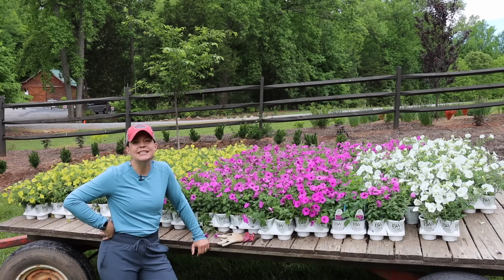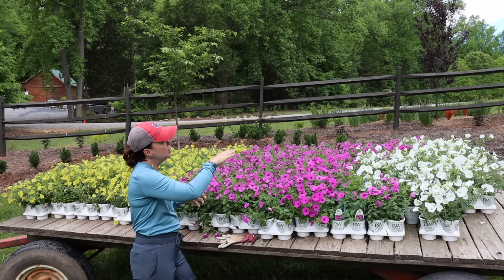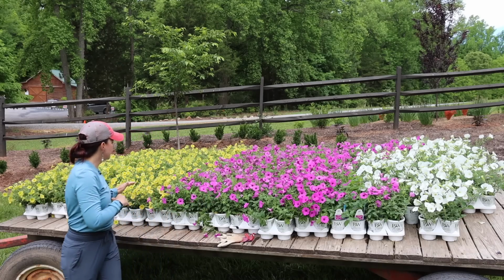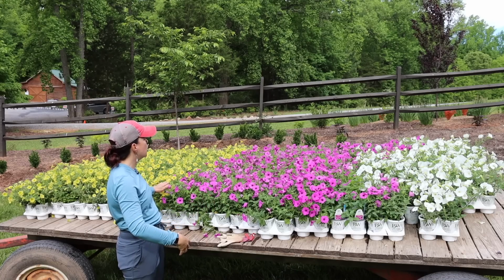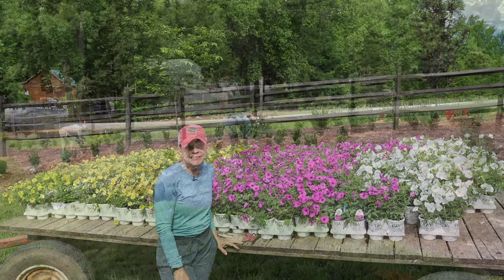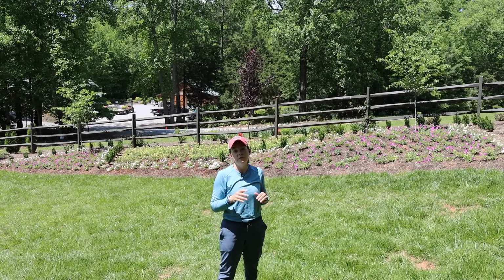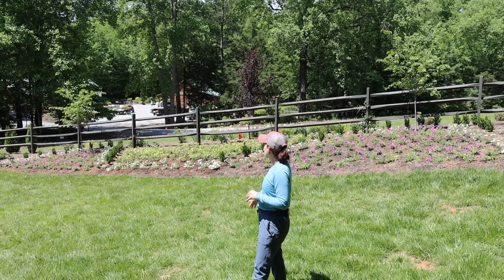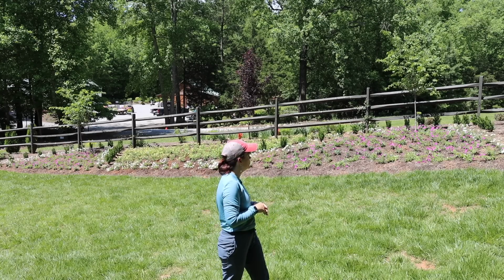Planting Massive Color in the Berm with Supertunias | Gardening with Creekside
We are completing Jerry's landscape plan for the house side of the berm today by planting massive color with Supertunias from Proven Winners.  These three spaces are going to be completely filled with gorgeous petunias that will bring us huge blocks of color for months!

Creekside Nursery
181 Pine Hollow Dr